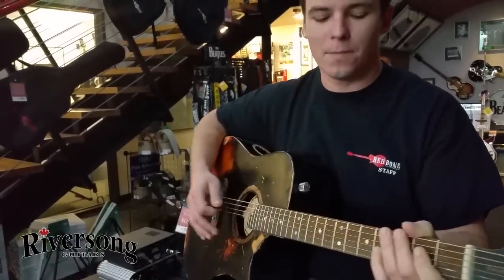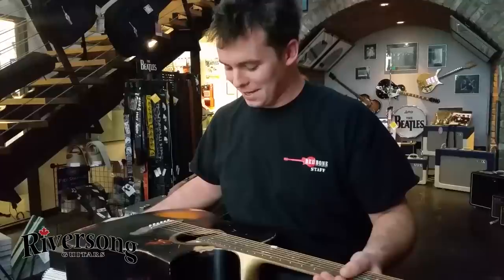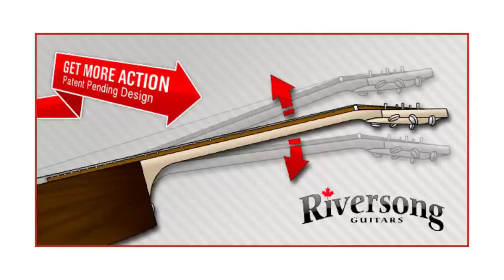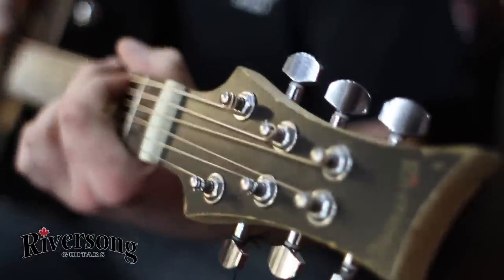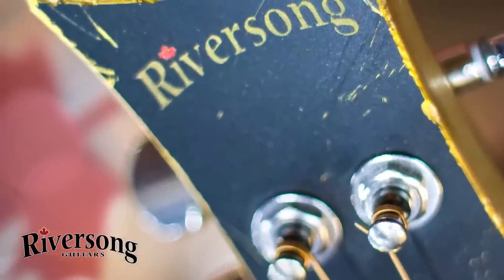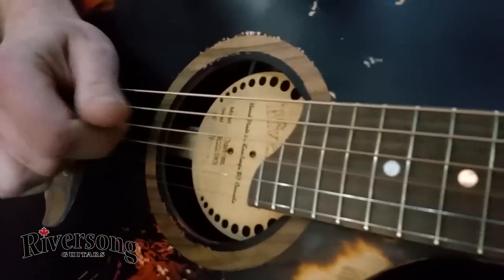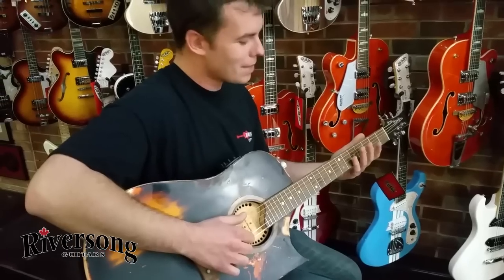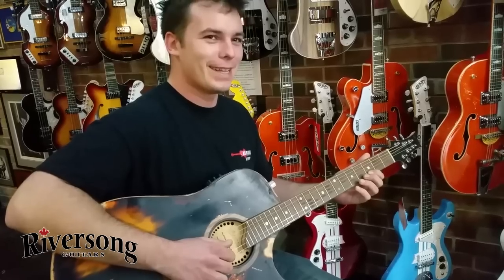High Quality Custom Handmade Guitars by Riversong Guitars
These premium acoustic guitars are custom and handmade guitars made in Canada by Riversong Guitars.

If you're an advanced acoustic guitar player or a guitar collector the custom handmade acoustic guitars by Riversong are as good as it gets. With hand selected woods from all around the world chosen specifically for their unique and rich tone.